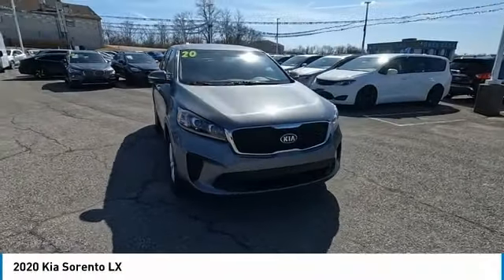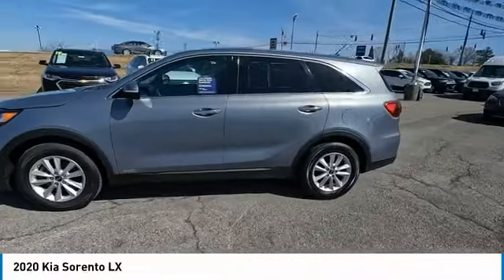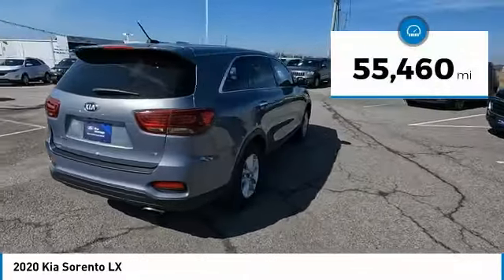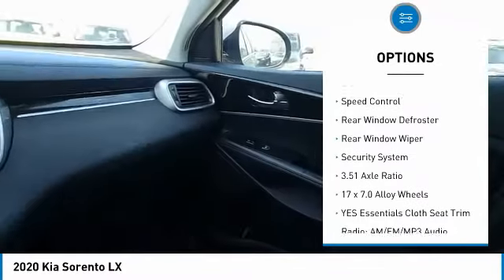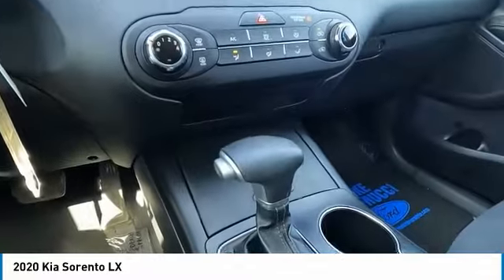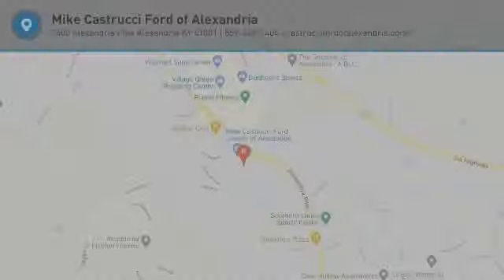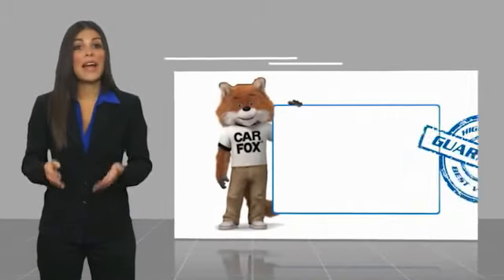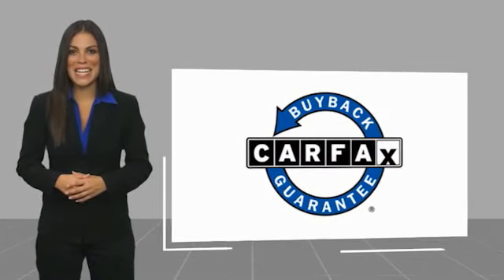2020 Kia Sorento 7338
2020 Kia Sorento LX

Looking for the right suv? Today could be your lucky day. this 2020 Kia Sorento could be yours.